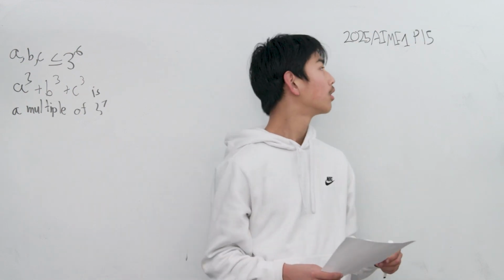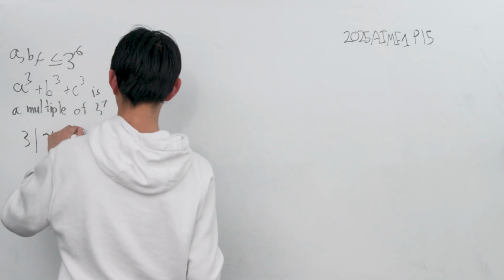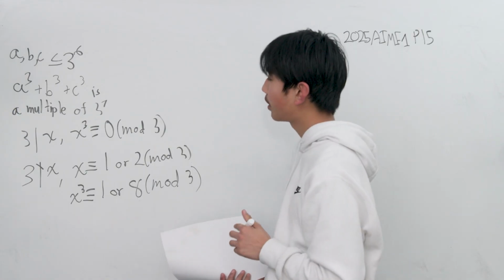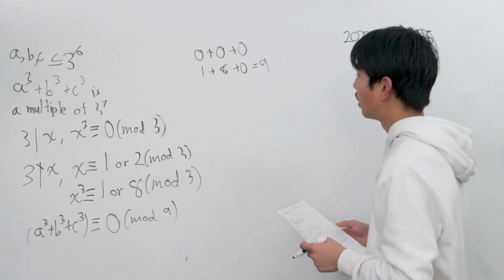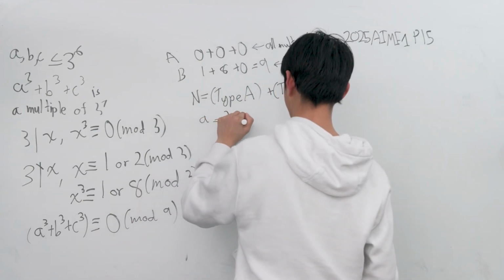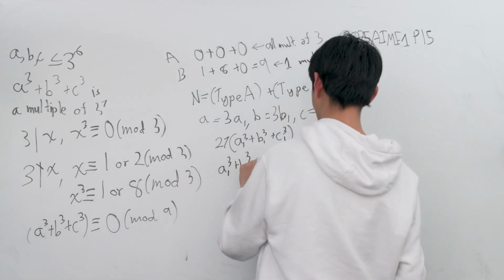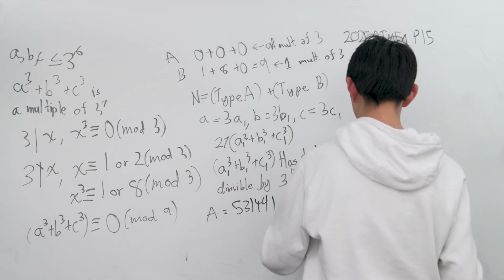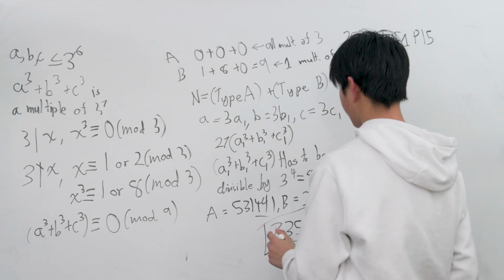2025 AIME1 P15--Cubes Mod 37 and Smart Case Bash